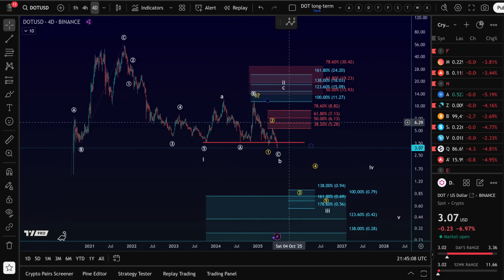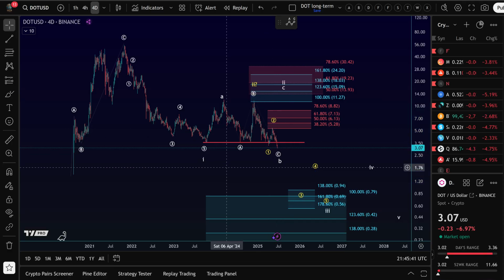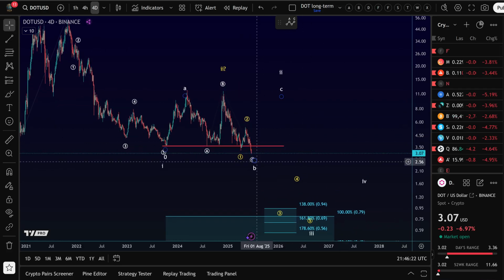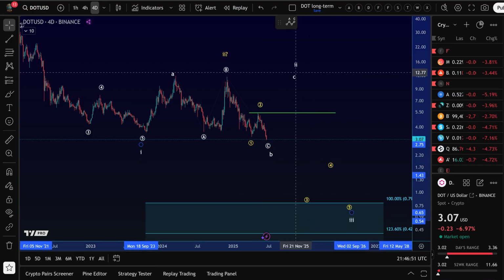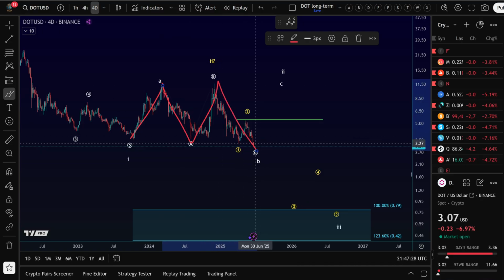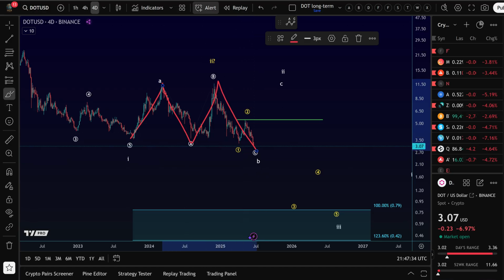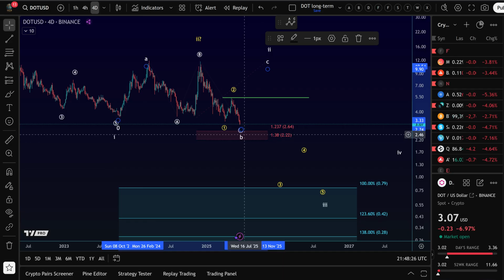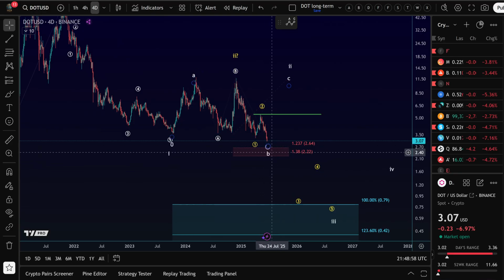Polkadot DOT Price News Today - Technical Analysis Update Now, Price Now! Elliott Wave Analysis!